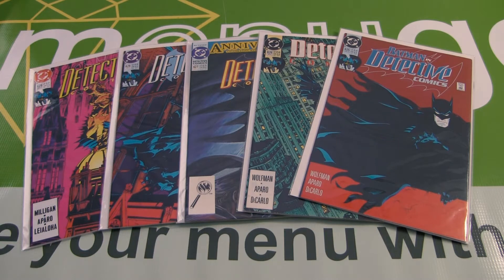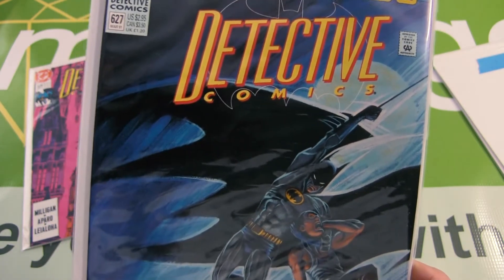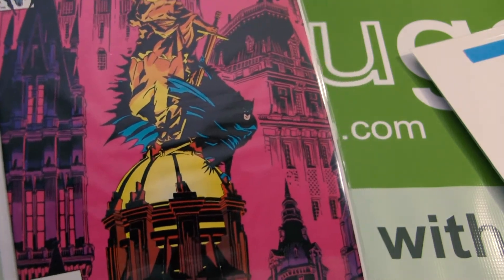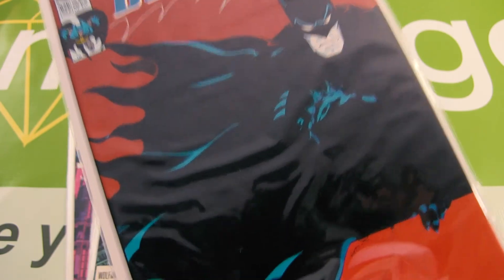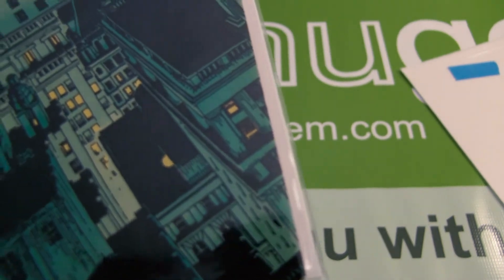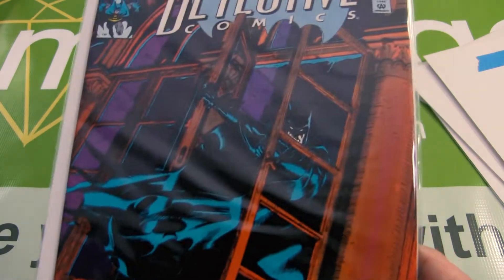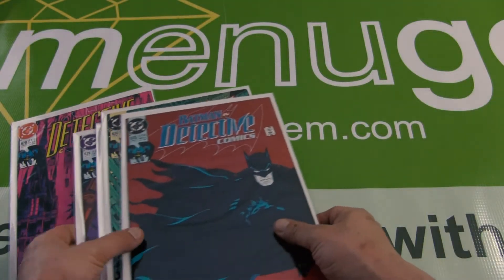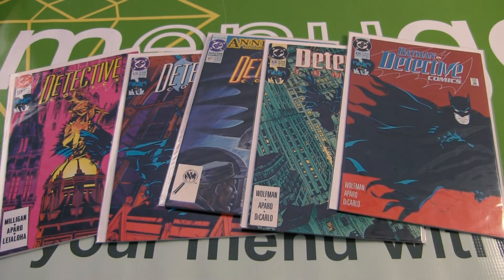Batman Starter Lot 1 [SEE VIDEO]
Detective Comics 625 in a 3.0, Detective Comics 626 in a 6.8, Detective Comics 627 in a 7.0, Detective Comics 628 in a 6.0, Detective Comics 629 in an 8.4.